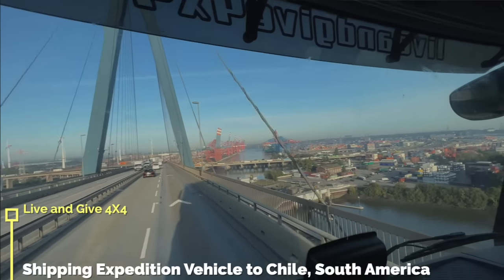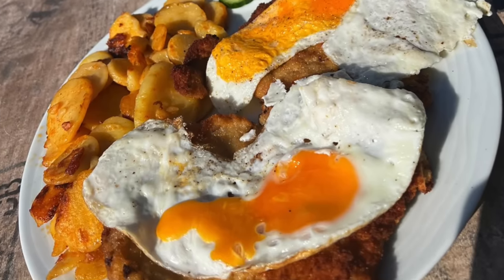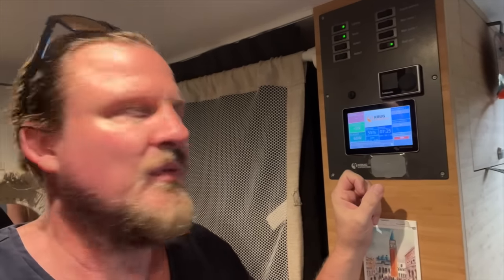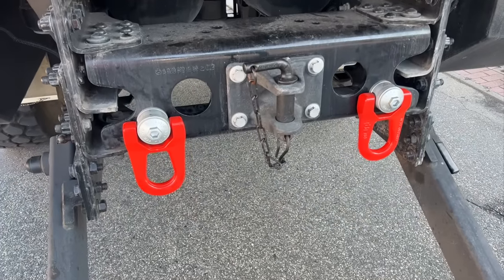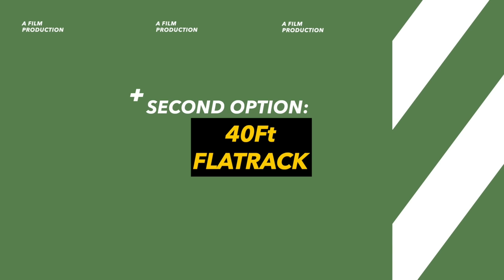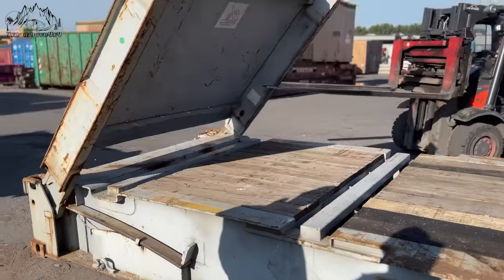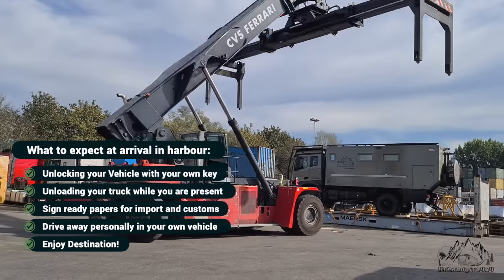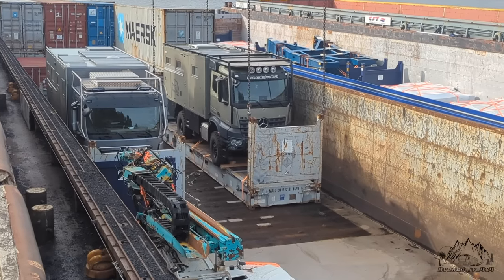SHIPPING Overland Vehicle from GERMANY to CHILE ►| 40FT FLAT RACK Container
In this highly-anticipated episode, we delve into the intricacies of shipping your cherished overland vehicle from Europe to the captivating landscapes of South America, all while riding on flat racks.
Join us on this remarkable journey as we demystify the different shipping methods available for moving your adventure-ready vehicle across the Atlantic, with a special focus on the versatile flat rack option.

Here's what you'll uncover in this video:
1. 📦 Flat Rack Fundamentals: We'll provide a comprehensive understanding of flat racks, their features, and why they're perfect for expedition vehicle shipping.

2. 🏗️ Loading & Securing: Discover the essential steps and precautions when loading and securing your vehicle on a flat rack for a secure and smooth transit.

3. 🌐 Route Planning: We'll guide you through the most popular shipping route from Germany, Europe to Chile, South America.

4. 🚢  Shipping Options: What's Right for You? 🤔
There are various ways to send your vehicle overseas, and we'll delve into the options available. Whether you're considering container shipping, roll-on/roll-off (RoRo), load-on/load-off (LoLo), or the fascinating world of flat rack shipping, we'll break down the pros and cons to help you make an informed decision.

5. 💡 Expert Insights: Gain valuable insights from industry experts who share their wisdom on making your shipping experience hassle-free.

6. 💲 Cost Considerations: Understand the cost implications of shipping your expedition vehicle and how to budget for your journey.

7. 🚚 Preparing Your Camper for the High Seas 🌊
Discover the essential preparations required to make your camper sea-ready. From securing loose items to ensuring the camper's structural integrity, we've got you covered. Learn about the checklist that ensures your vehicle is safe and sound for the upcoming adventure.

If you're an avid traveler, overlander, or considering an epic South American expedition, this video is an absolute must-watch.

Share your own experiences and questions about shipping your expedition vehicle on flat racks in the comments below. We love hearing from our fellow explorers and vehicle enthusiasts!

Ask us all you want by booking a call on our

Isabela, Fabian and Matheo

Do you simply want to donate and help us fill our DIESEL TANK a bit?

Do you want LiveandGive4x4 to support YOUR mind-blowing idea?

❤️ Charles Ingram

🐶👫 🐶 We are Isabela from Brazil and Fabian from Germany and together we travel the world with our two lovely dogs. Our journey doesn’t have a deadline and this makes us happy. We love adventure, nature, and meeting new people.